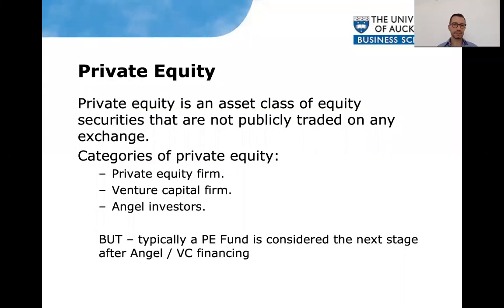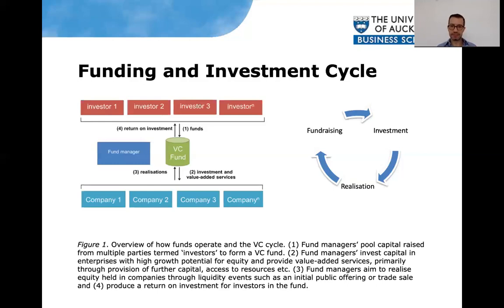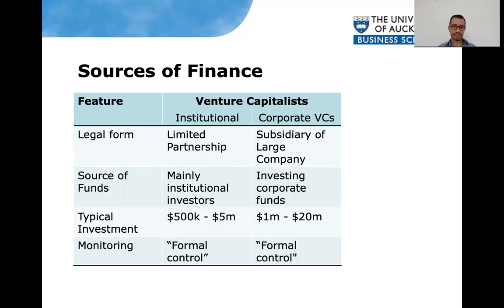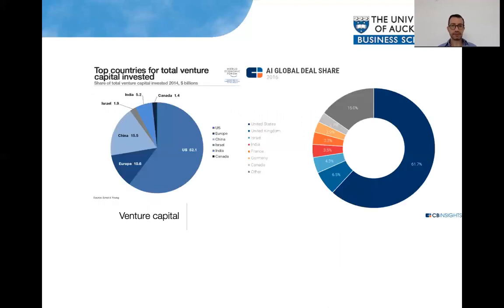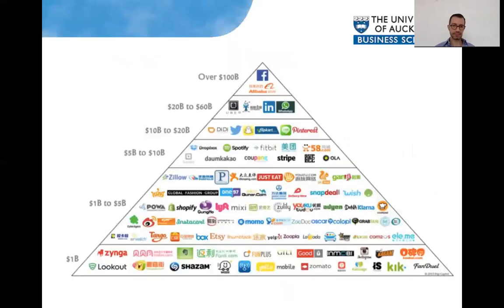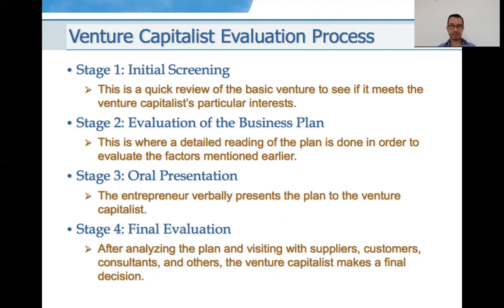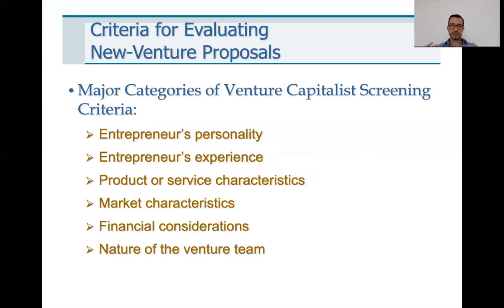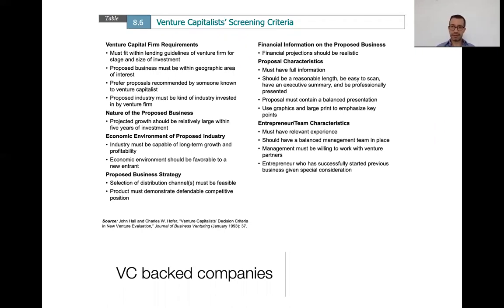Topic 6 Venture Capital and Private Equity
In this video I will explain what are venture capitalists and private equity firms. I will also cover corporate venture capitalists. I will explain what investors look for in a start-up, their investment criteria. Finally, I will cover the investment process, meaning what an entrepreneur can expect while fundraising.